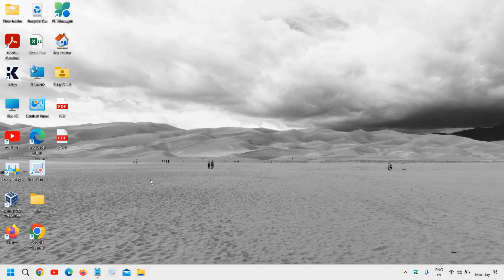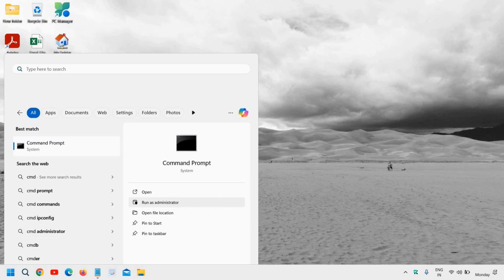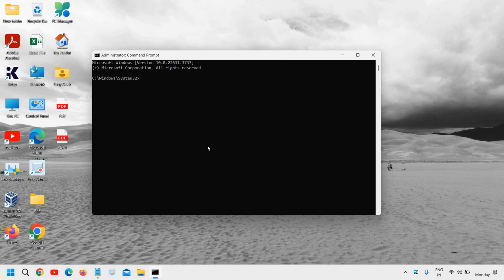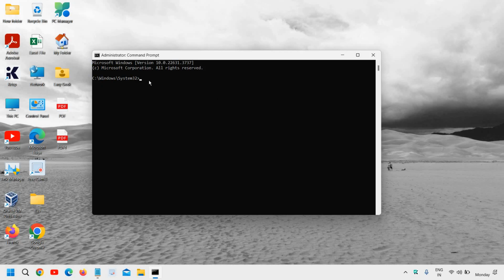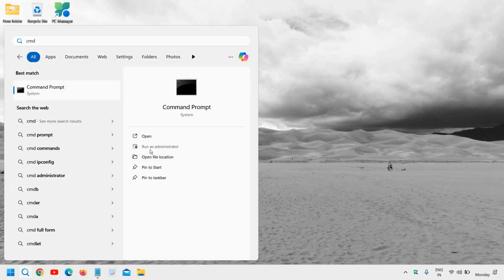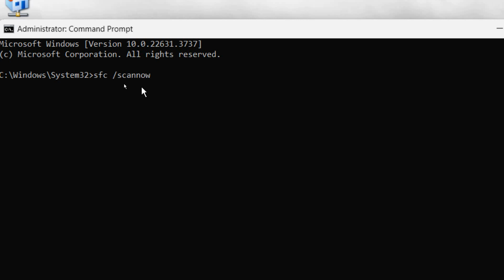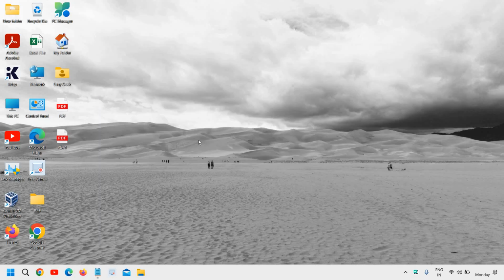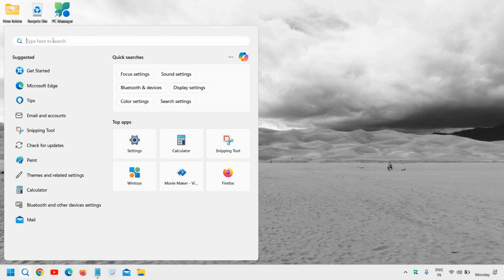Fix Download Folder in Explorer Not Responding Windows 11/10 | Easy Solution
Is your Download folder in Windows 11 or Windows 10 not responding? Facing issues with File Explorer freezing or crashing while trying to access your Downloads? In this video, we'll provide a step-by-step guide on how to fix the Download folder not responding in File Explorer on Windows 11 and Windows 10. Whether it's 2024 or beyond, these troubleshooting tips will help you resolve the issue quickly and effectively.
commands used :
DISM /Online /Cleanup-Image /RestoreHealth
sfc /scannow
📌 Topics Covered:
Fix Download folder not responding
Windows 11/10 Explorer issues
Troubleshooting File Explorer crashes
Resolving Downloads folder freezing
🔧 Steps Included:
Clearing File Explorer history
Resetting folder views
Running System File Checker (SFC) scan
Checking for Windows updates
🔍 Key Benefits:
Improve system performance
Prevent future Explorer crashes
Ensure smooth access to Downloads
By following these steps, you can fix the Download folder not responding issue on your Windows 11 or Windows 10 system.